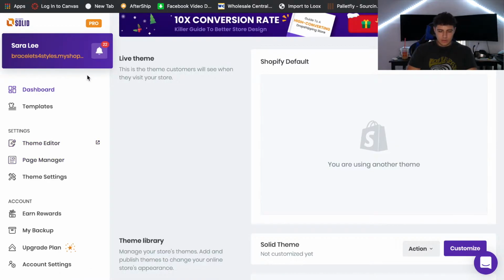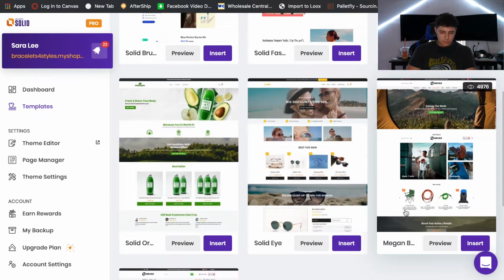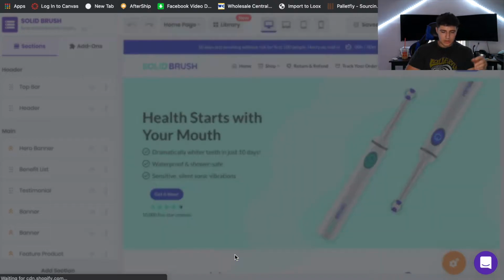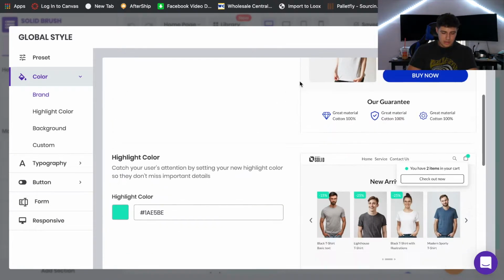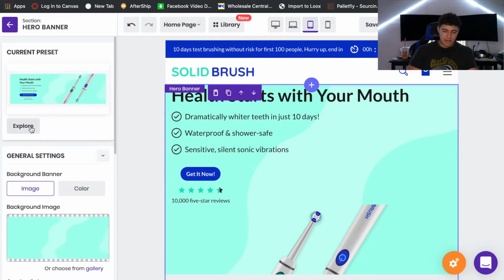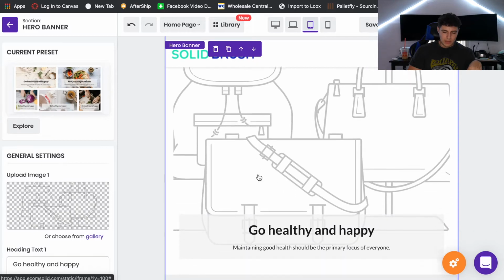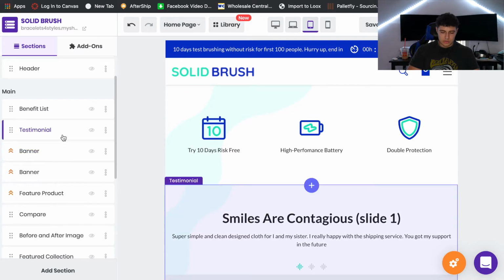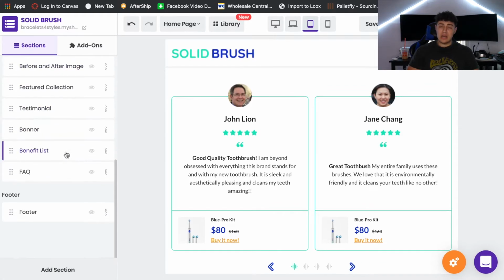FREE Shopify Theme to make you $1M